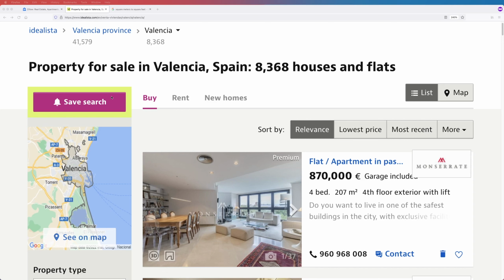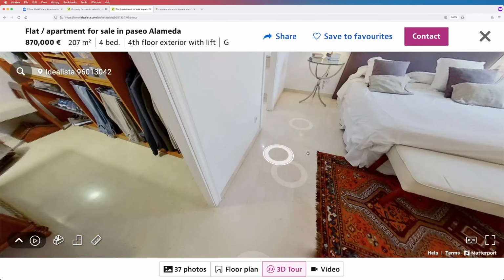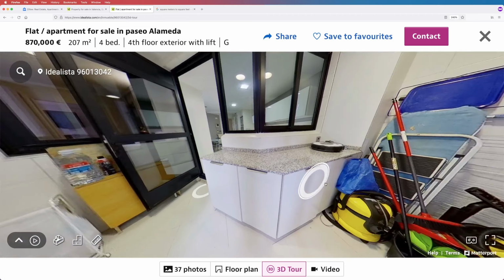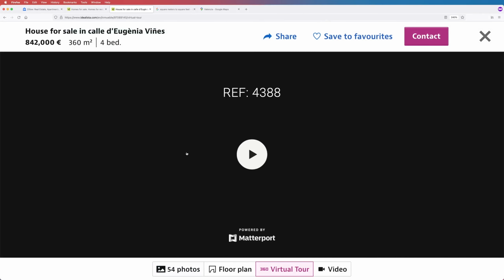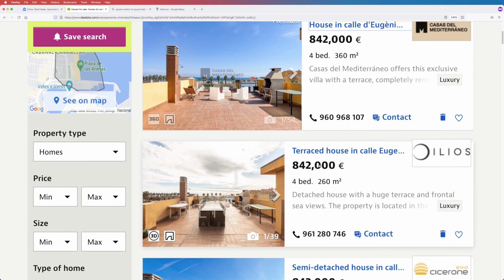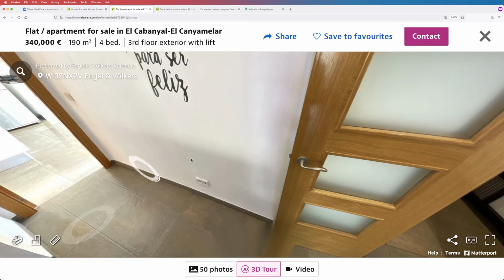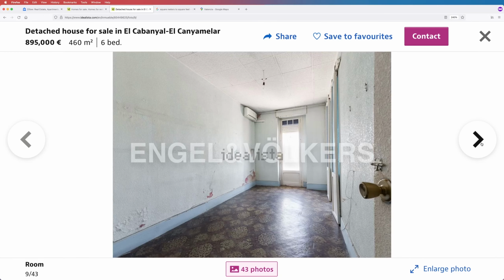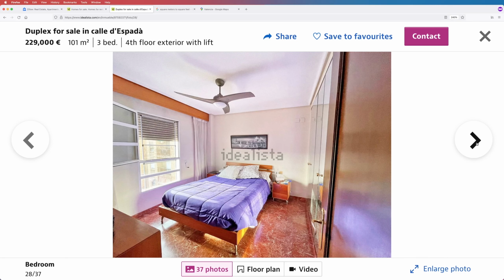ASMR | Real Estate in SPAIN